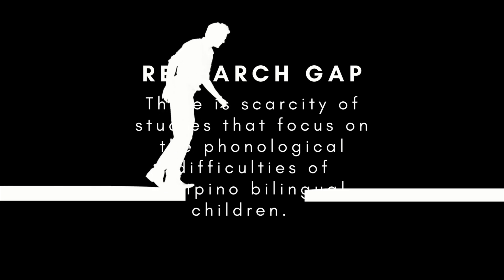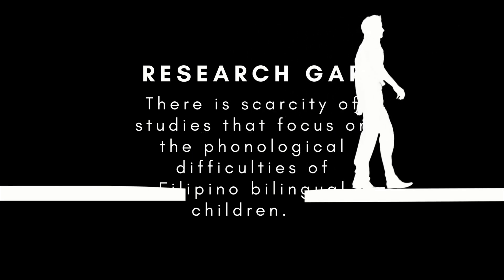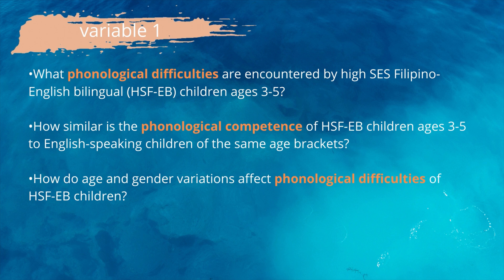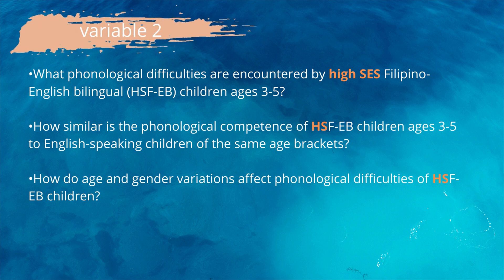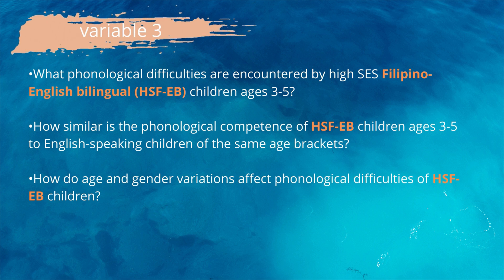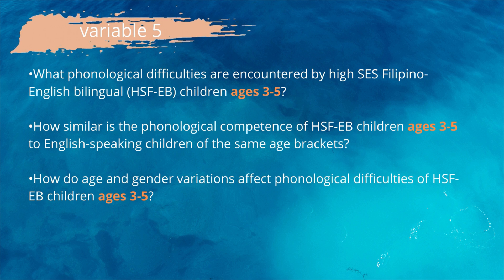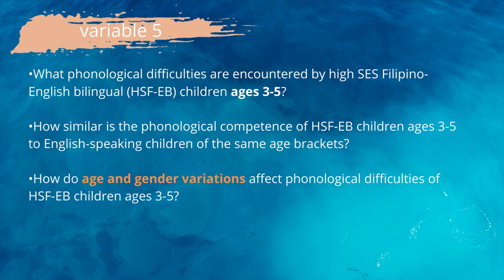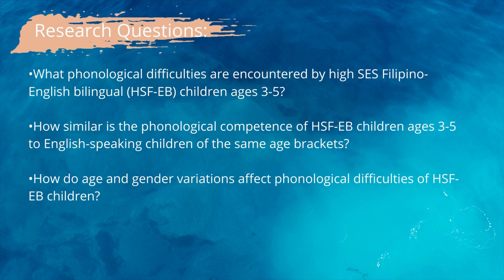FORMULATING RESEARCH QUESTIONS: step-by-step guide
This is the 3rd part of the video series on research writing. Make sure to watch first the first two videos to establish a strong schema on research writing process. This video elaborates the steps on formulating research questions. Several examples are also given.